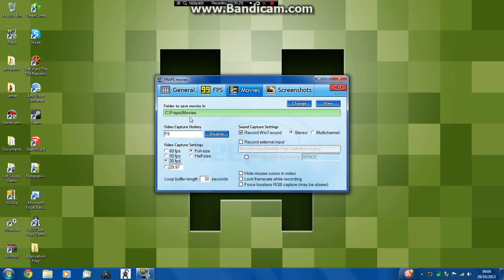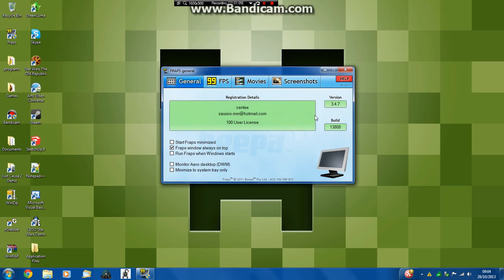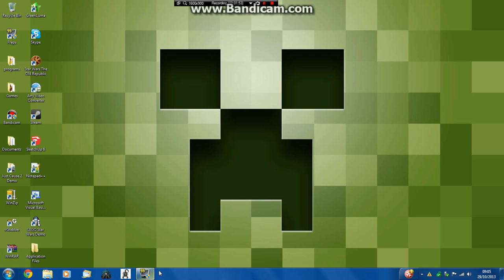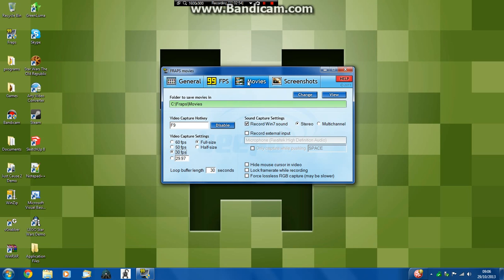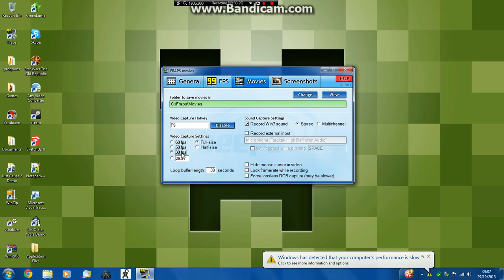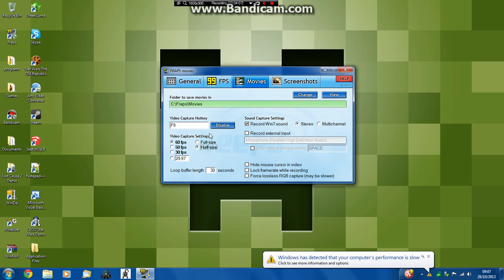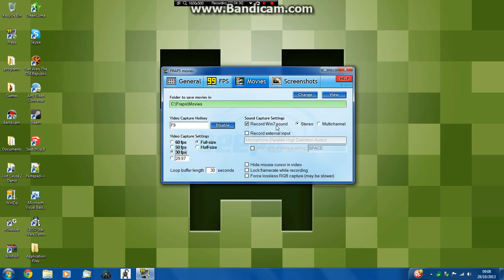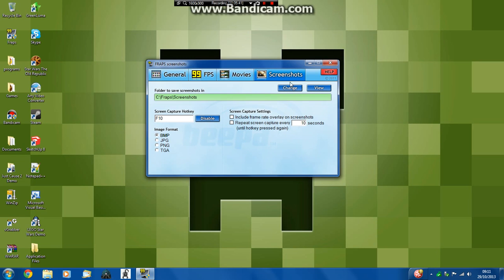Looking At: Fraps Screen Recorder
Here in this video I look at a popular program many people use to film games. Thanks to damo2986 for the inspiration for doing this video.